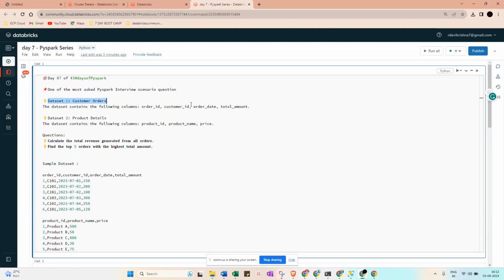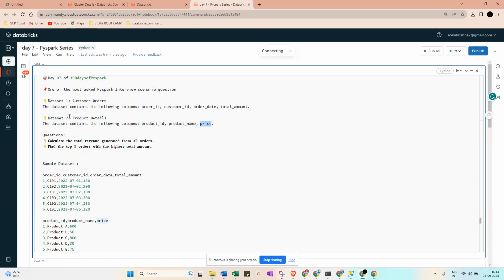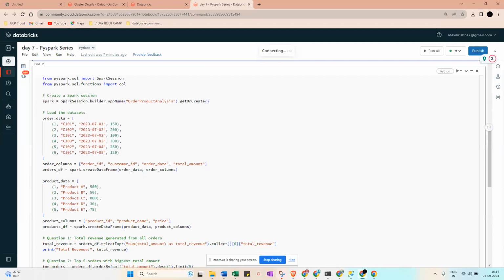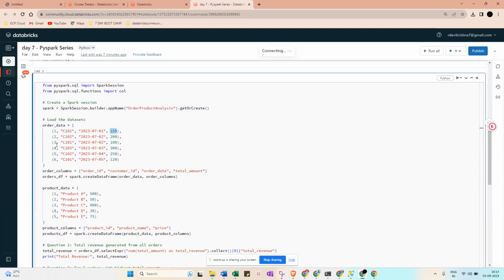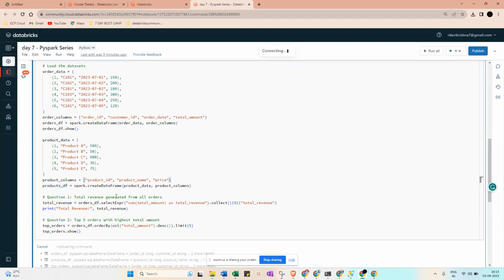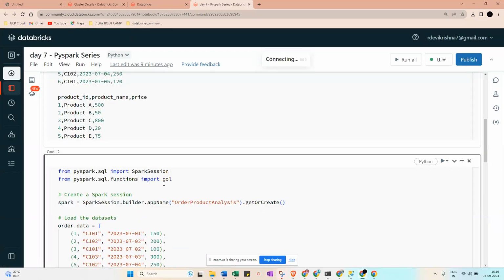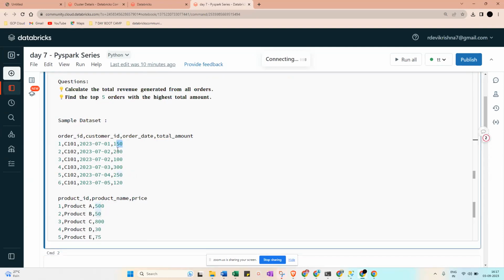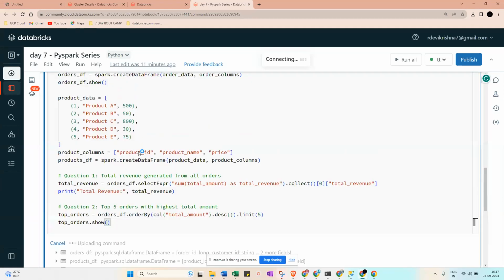Day 7: 𝐂𝐚𝐥𝐜𝐮𝐥𝐚𝐭𝐞 𝐭𝐡𝐞 𝐭𝐨𝐭𝐚𝐥 𝐫𝐞𝐯𝐞𝐧𝐮𝐞 𝐠𝐞𝐧𝐞𝐫𝐚𝐭𝐞𝐝 𝐟𝐫𝐨𝐦 𝐚𝐥𝐥 𝐨𝐫𝐝𝐞𝐫𝐬.